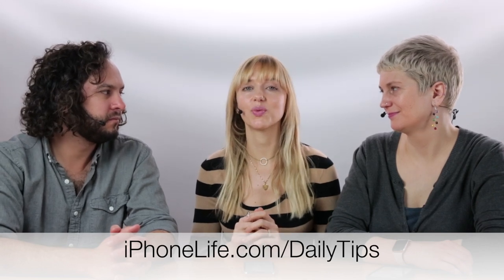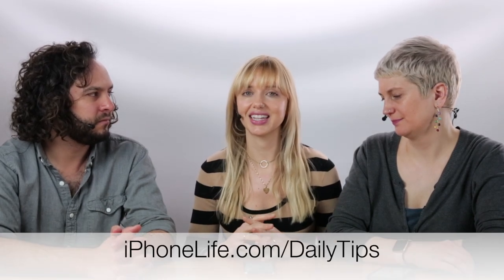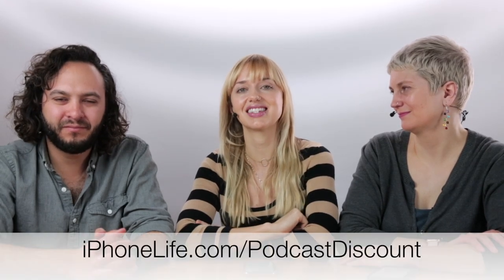iPhone Life Podcast Episode 108 - The Best Apps for Reading, Podcast Listening & Cleaning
In the 108th episode of the iPhone Life Podcast, tune in as the team shares their favorite apps for reading, listening to podcasts, and getting on a good cleaning routine at home.